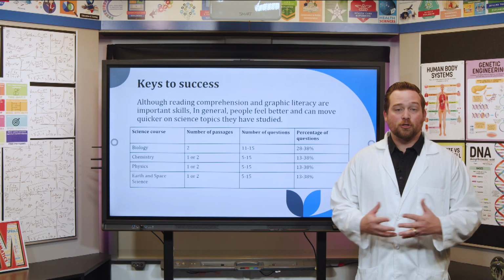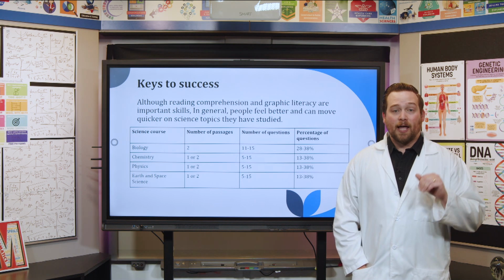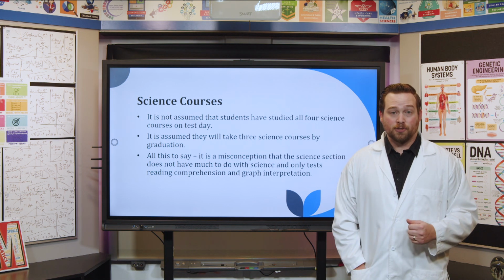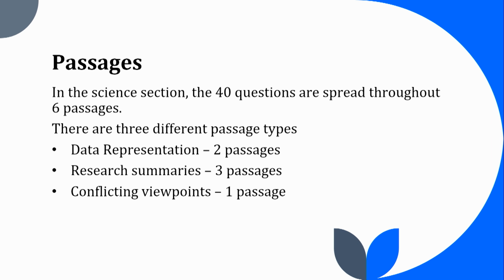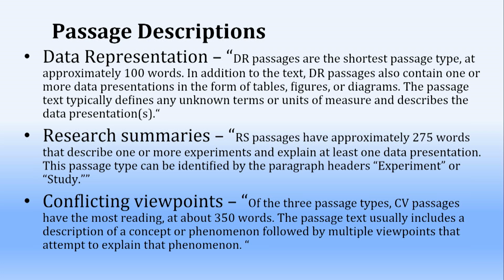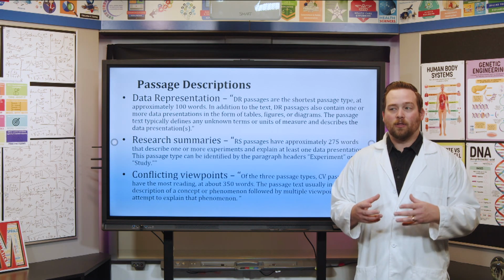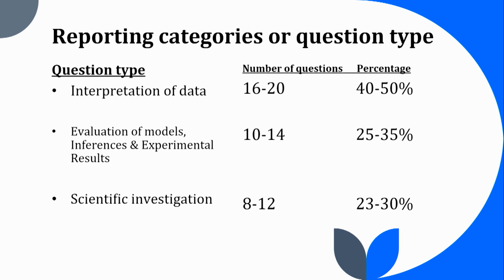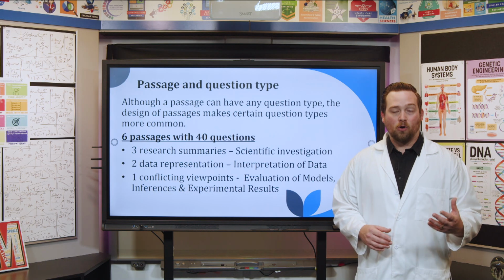ACT Science Lesson 1: Introduction: An Overview of the Science Portion of the ACT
Gain a comprehensive understanding of the ACT Science section with this in-depth introduction. Discover the keys to success for achieving a high score, including insights into the types of passages you'll encounter, and the subjects covered, such as biology, chemistry, physics, and earth and space science. This video is your essential guide to mastering the science portion of the ACT.